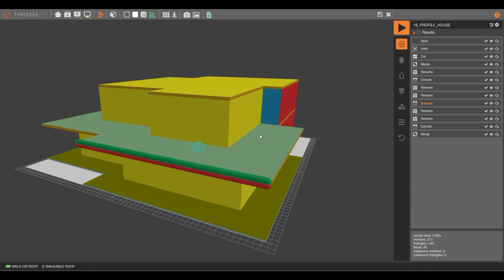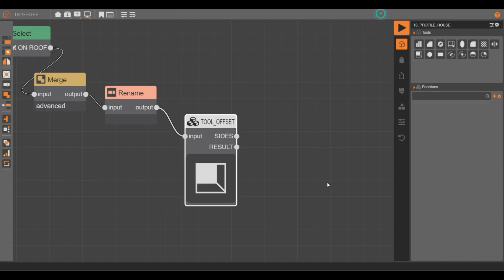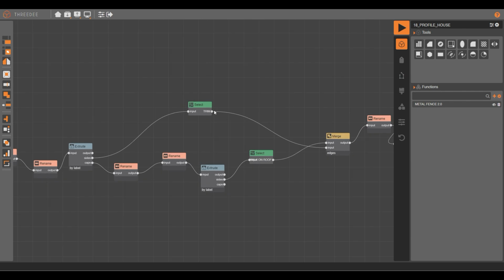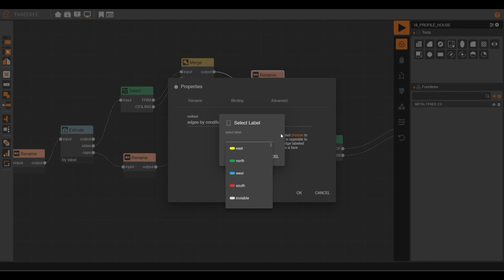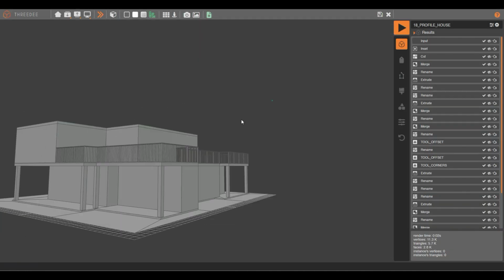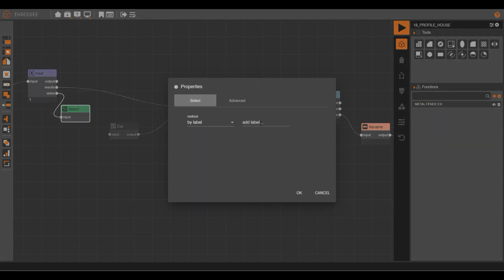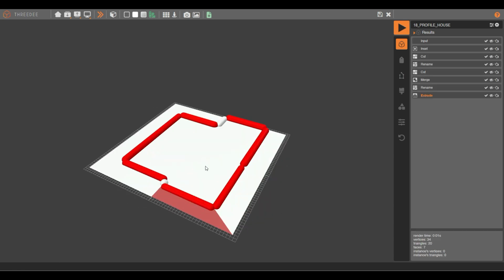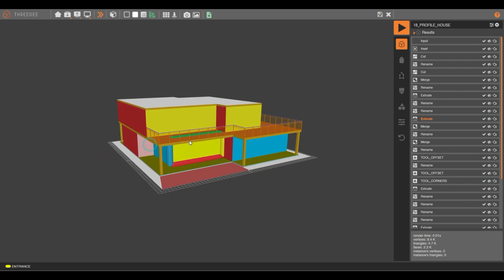PROFILE HOUSE PART 02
PROCEDURAL 3D MODELING OF A HOUSE USING PROFILE EXTRUDE TECHNIQUE TO START THE PROJECT.